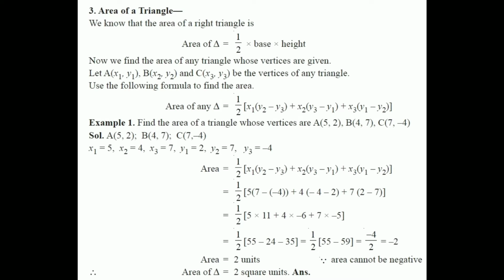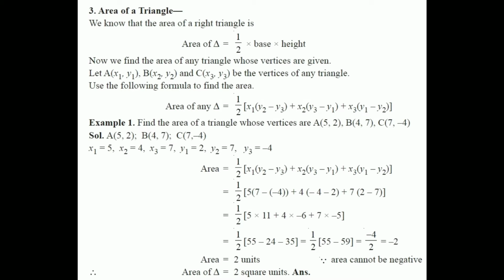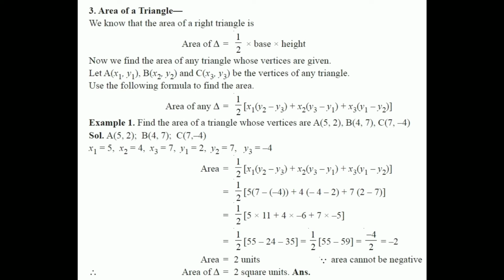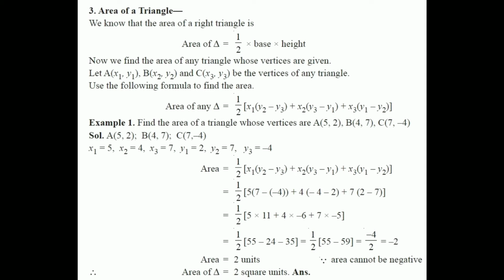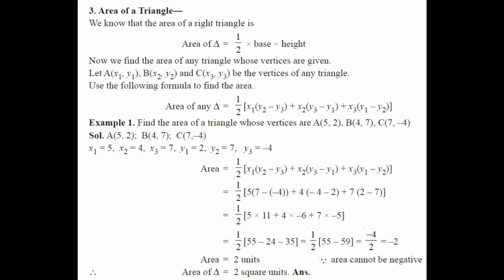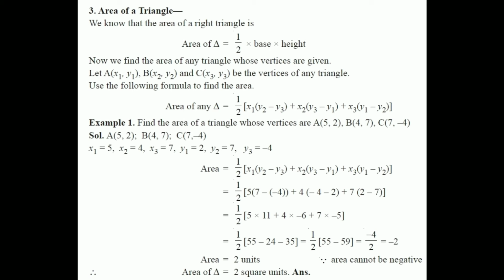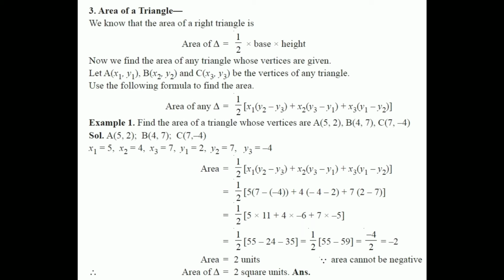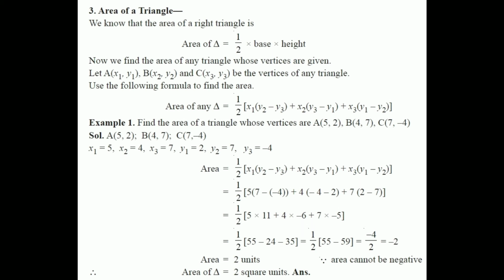Co-Ordinate Geometry: Math- 10th: Part- 6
In this video, I have discussed the basic concepts of Co-Ordinate Geometry. Apart from this video, I have uploaded more videos on this topic, wherein this topic has been explained with more examples and concepts, so that your children may get quality education under your supervision at home, without compromising with their health and without paying any tuition fees.